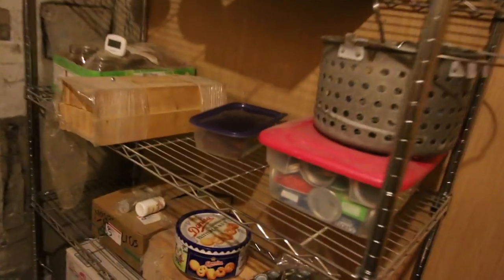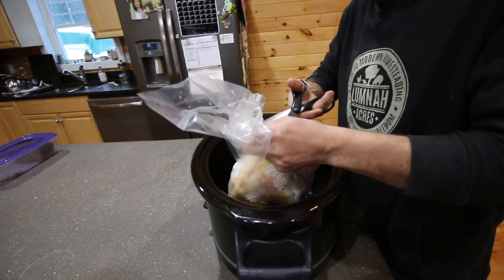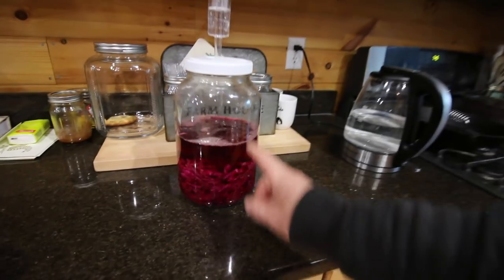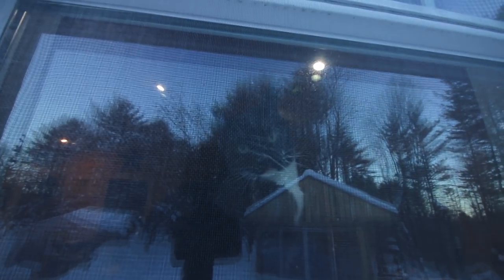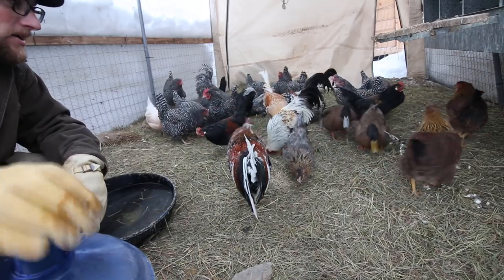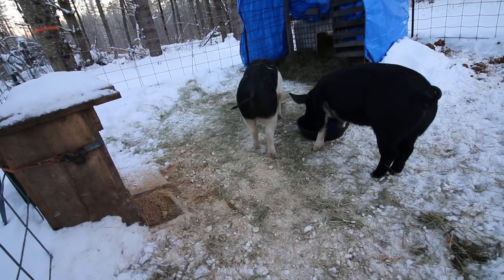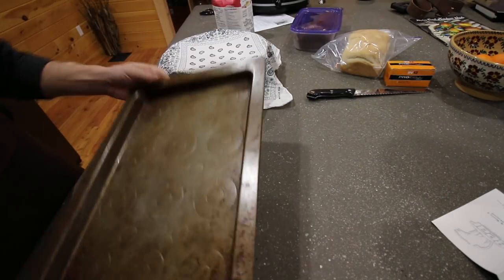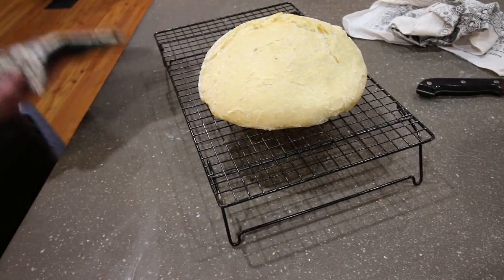Are we Crazy for Raising Animals in Arctic Weather~ Homestead Life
It's been an extremely cold here this winter! We have been dealing with a lot of snow and temps -20 F. Are we nuts for living in a climate like this and raising animals in this weather!

Daily Uploads!